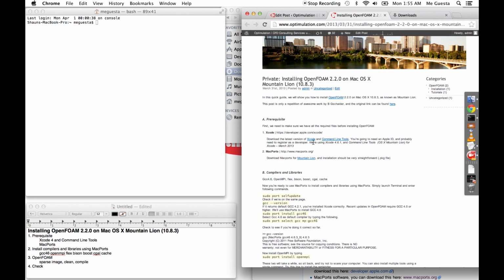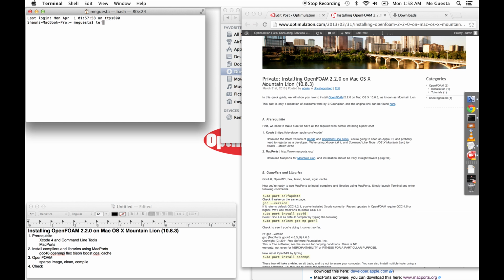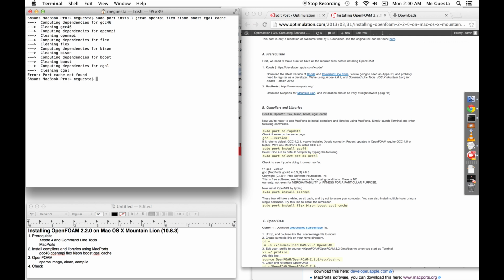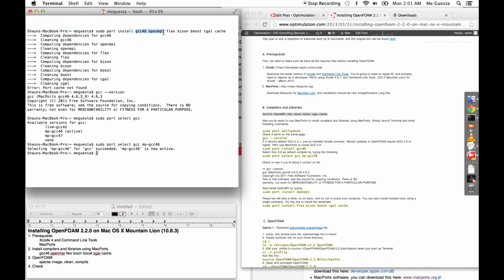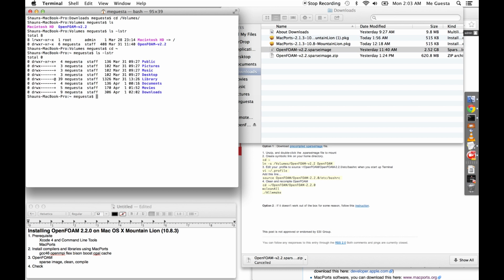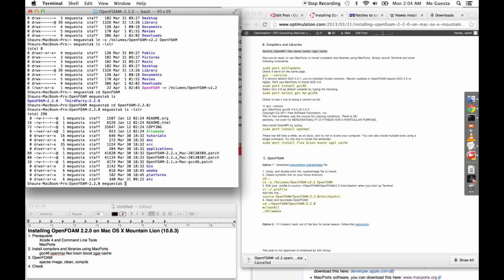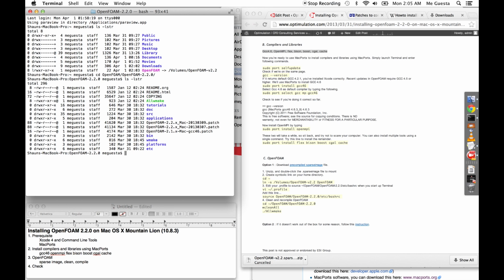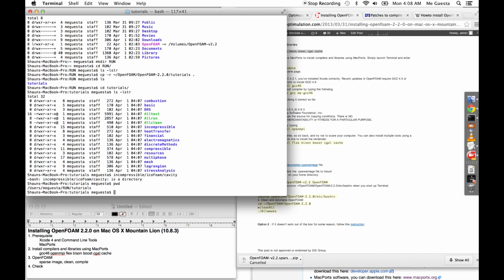Installing OpenFOAM 2.2.0 on Mac OS X Mountain Lion 10.8.3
*This post is not approved or endorsed by ESI Group